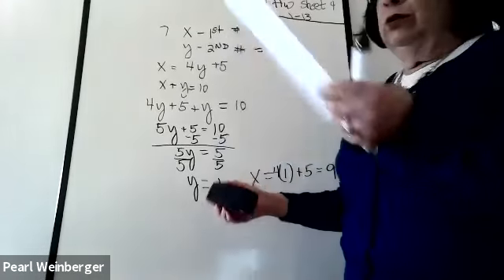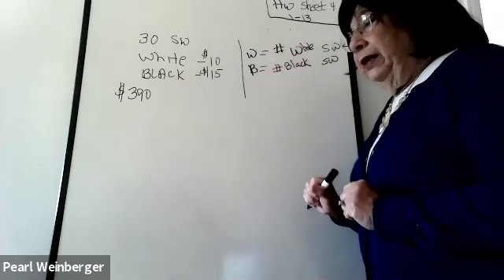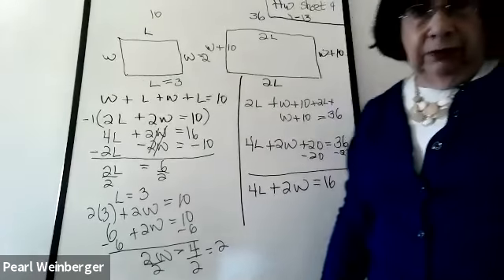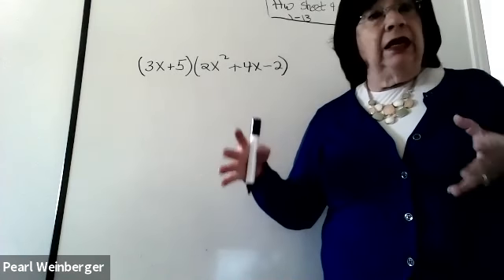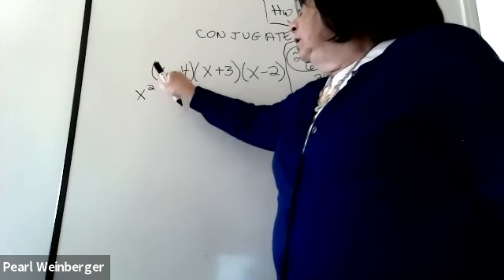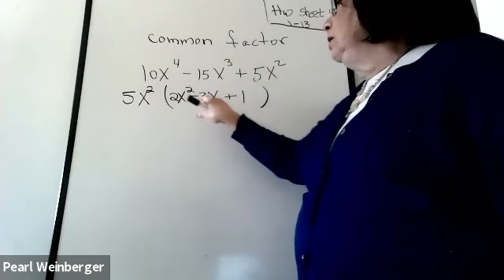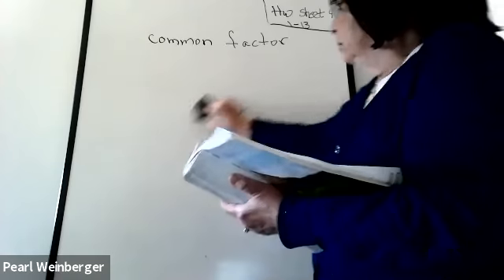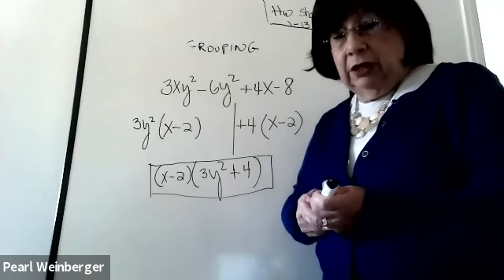Math 136-SEK1 class8 Sept. 22, 2020